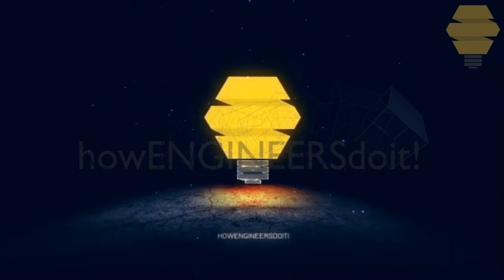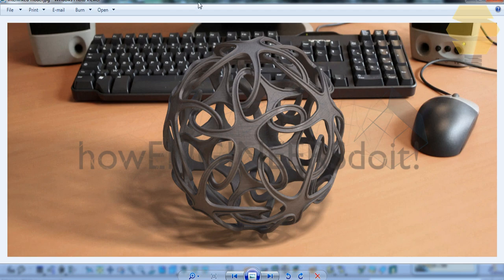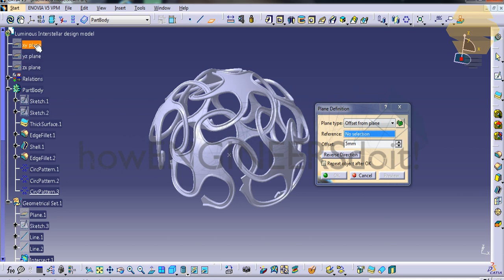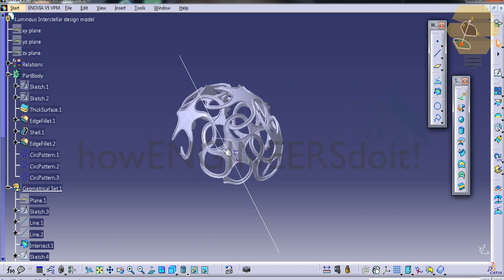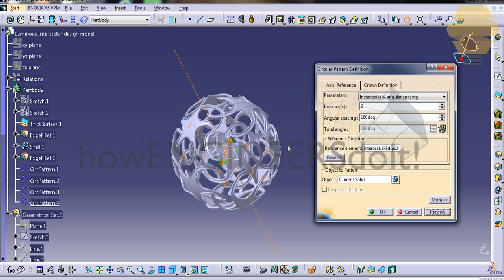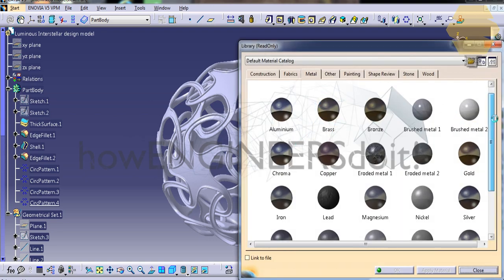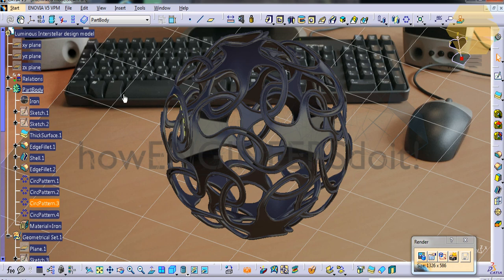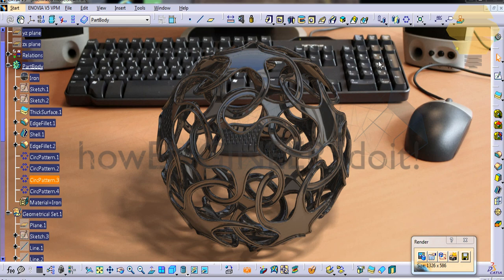How to create Luminous Interstellar Model in Catia V5|Part6